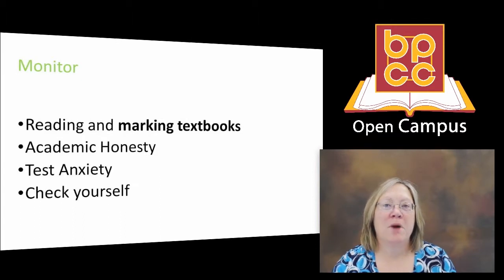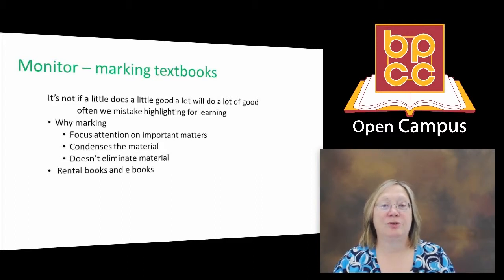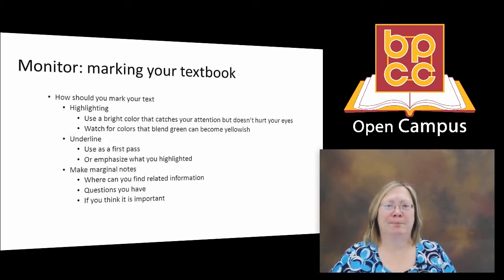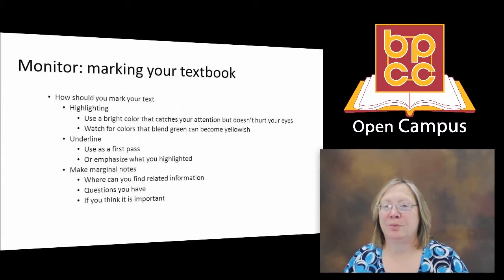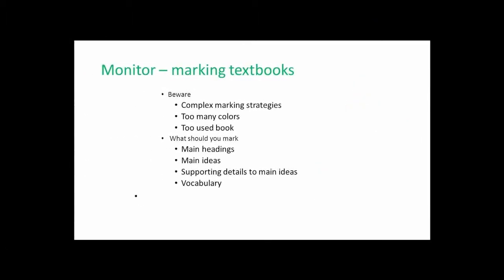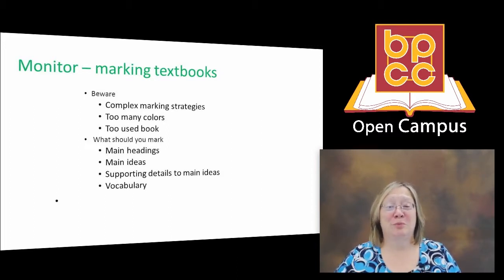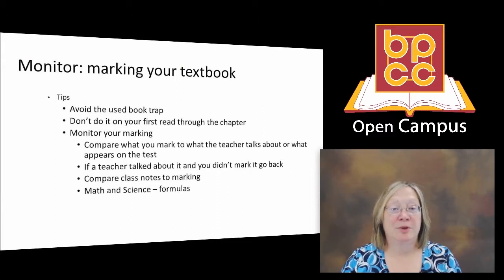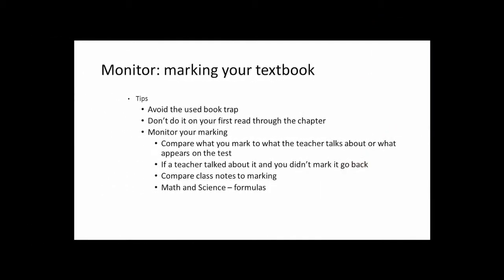College Success Skills Module 7 - Monitor Marking Textbooks